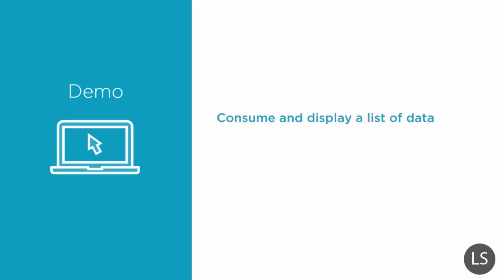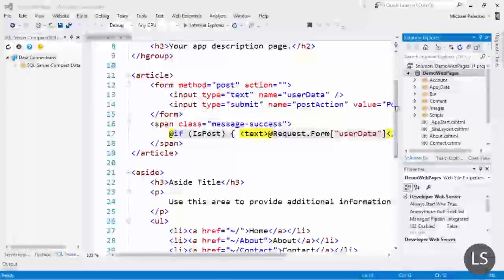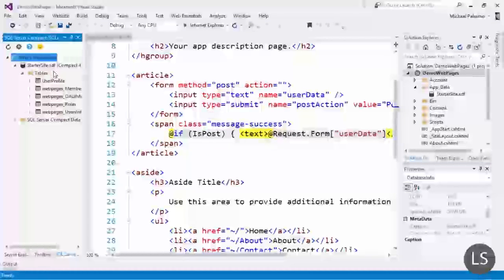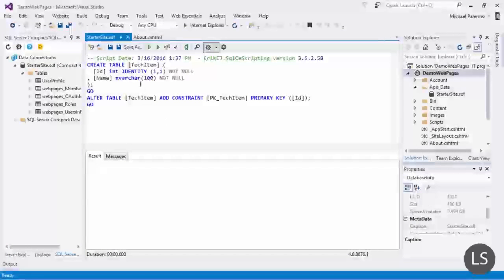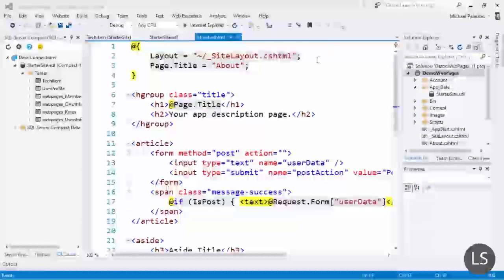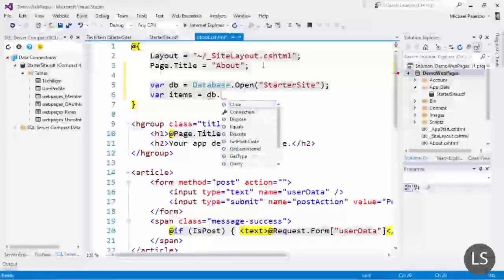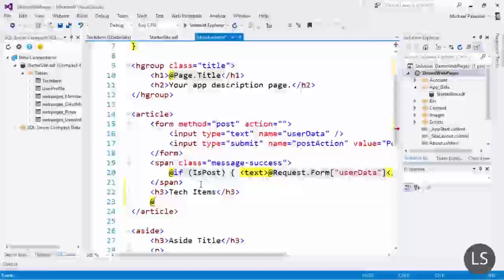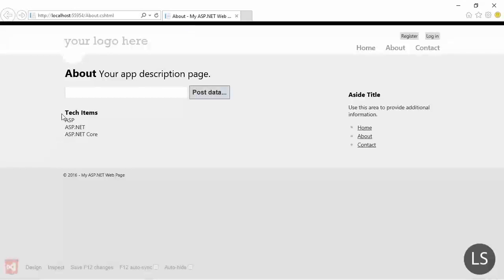MVC tutorials Part1- 19Web Pages Work Demo Display a List of Data